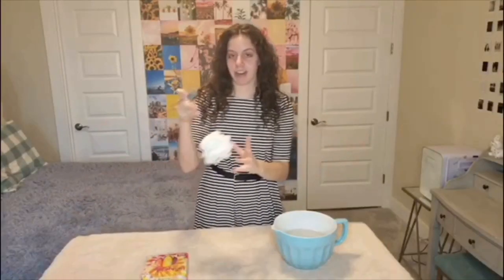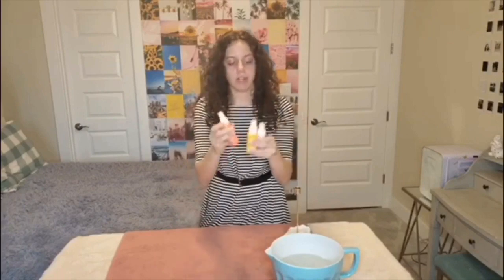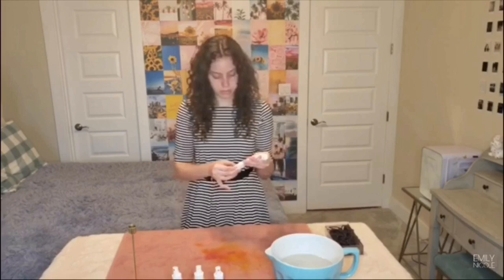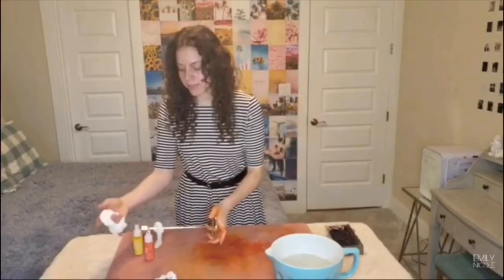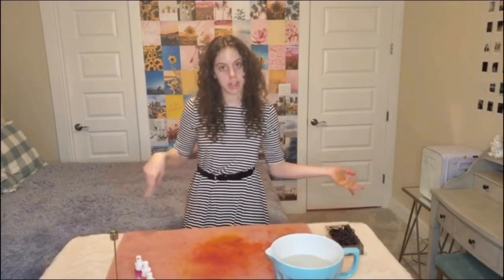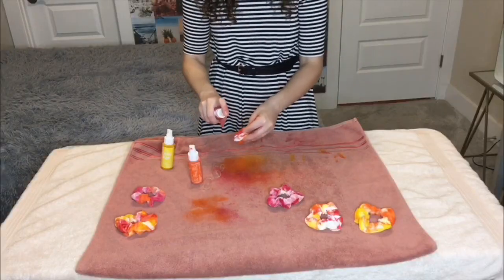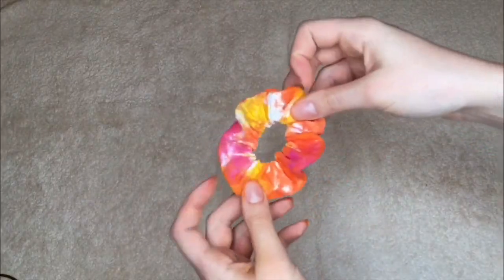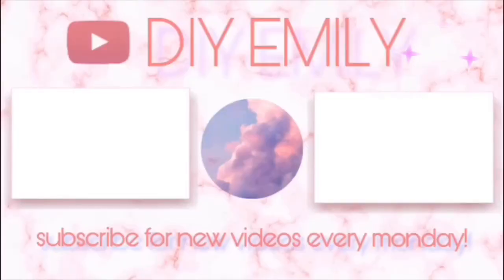HOW TO TIE DYE YOUR SCRUNCHIES TO LOOK LIKE SUNSETS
Hey y'all, It's Emily and today I'm going to be tie-dying some white scrunchies pink, yellow and orange. In the end they all turn out looking like little scrunchie sunsets. It's a pretty easy and inexpensive project to do, so be sure to try it out sometime!

- All Music Used Is From Audio Music -